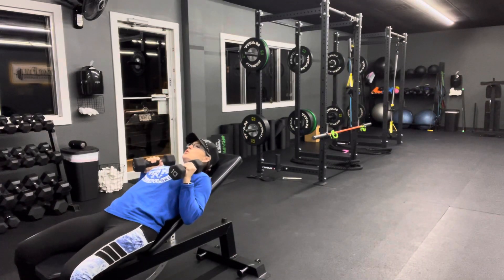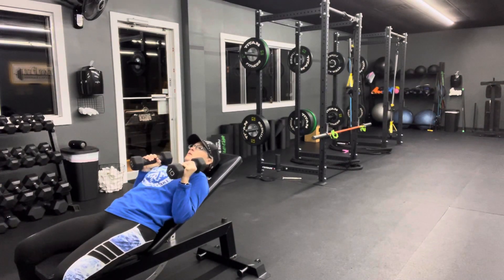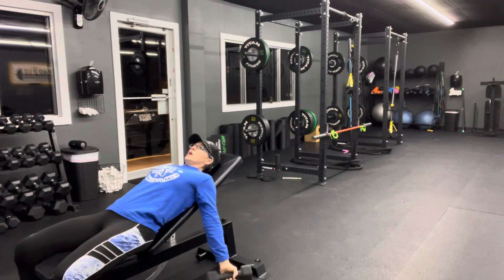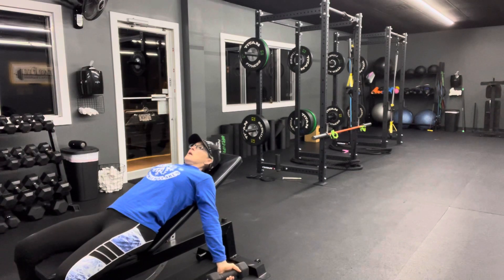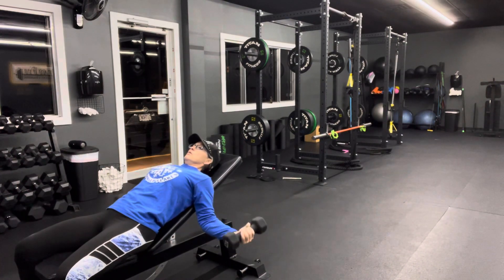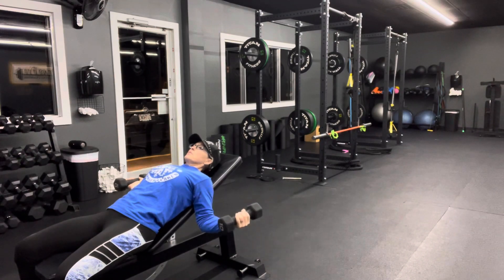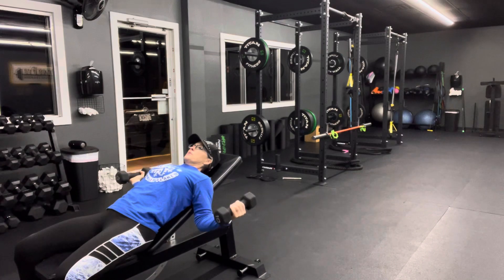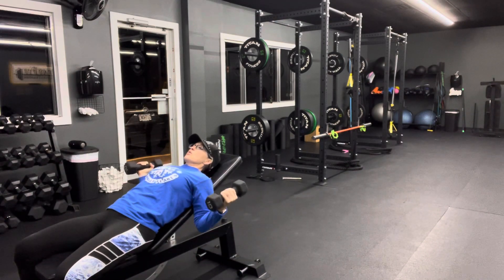Long Range Bic Curl ( or Spider curl)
The benefits of the long range bicep curl is the stretch through the pec muscle insertion to the shoulder and more work at the bicep head